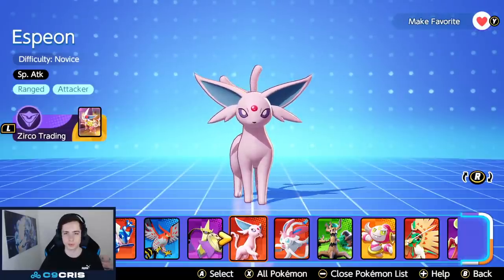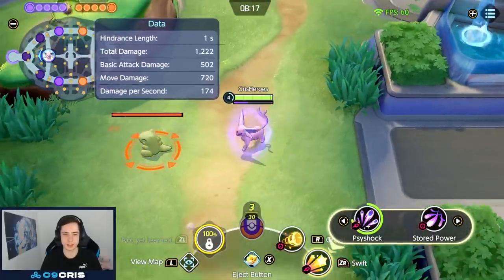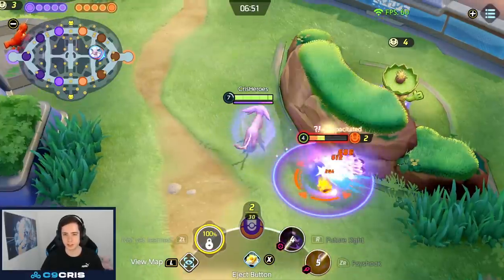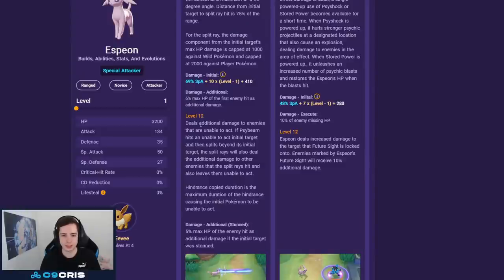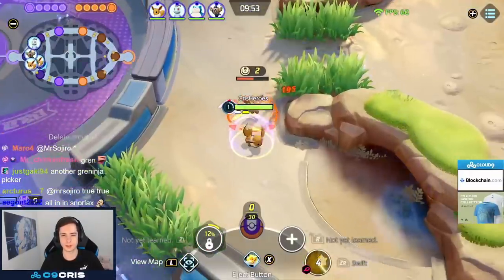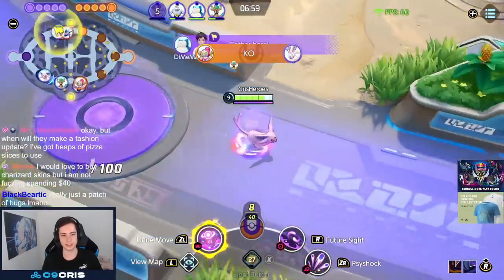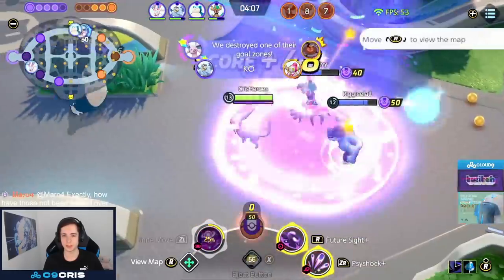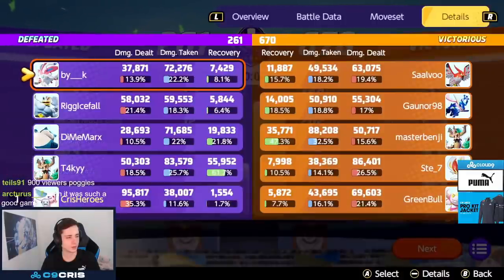HOW TO PLAY ESPEON LIKE A PRO IN POKEMON UNITE GUIDE